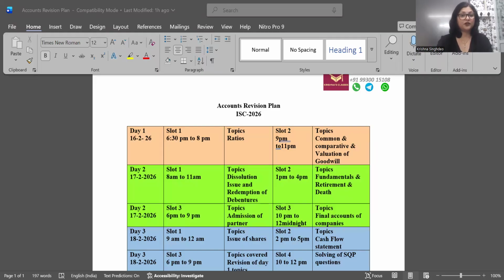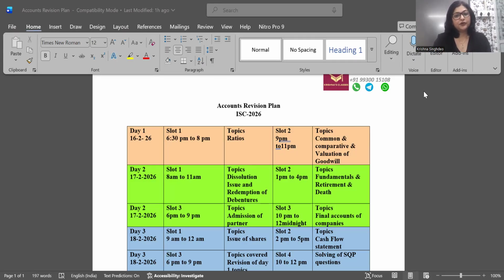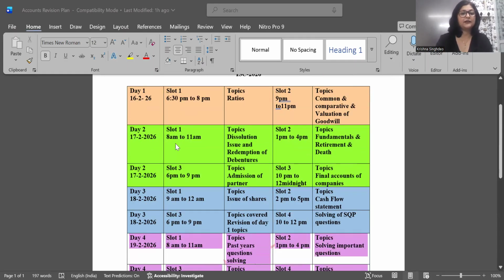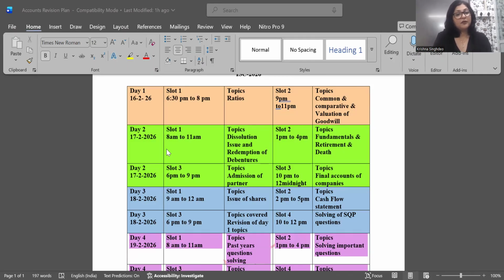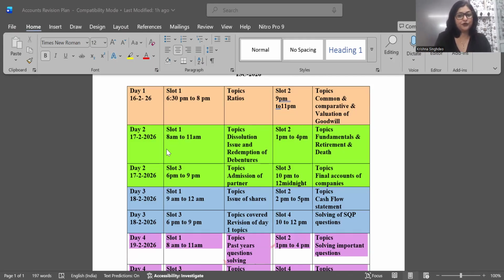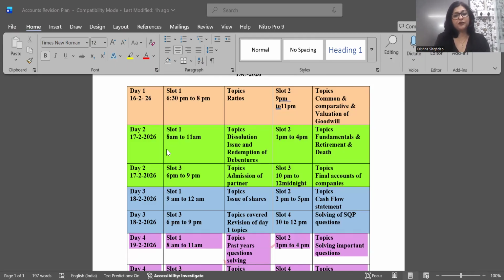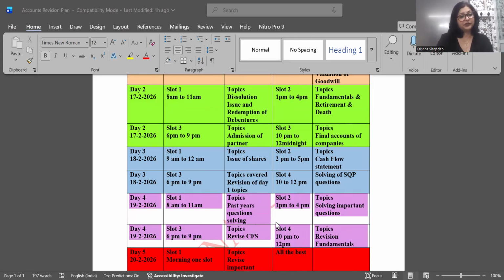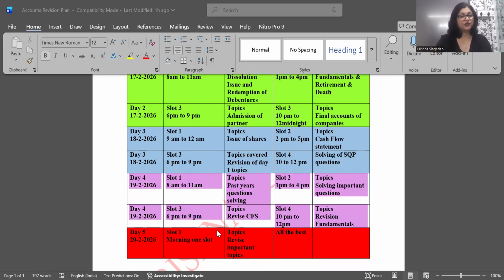Revision plan for ISC Accountancy exam 20-2-2026.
Welcome Back!!🙋‍♀️✨

If your Accounts Board Exam is on 20 February 2026, this video gives you a complete last-minute revision plan from 16 Feb to 20 Feb based on the latest ISC marks weightage.

✅ Day-wise study strategy
✅ Time-slot planner for students
✅ What to revise first for maximum marks
✅ Exam-day morning revision plan
✅ Smart preparation tips for 90+ marks
Link for revision plan